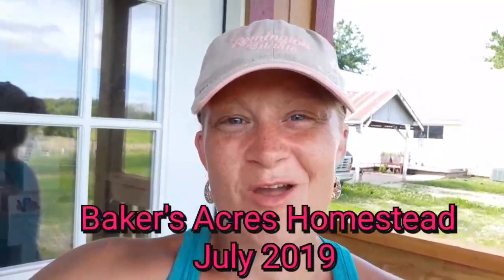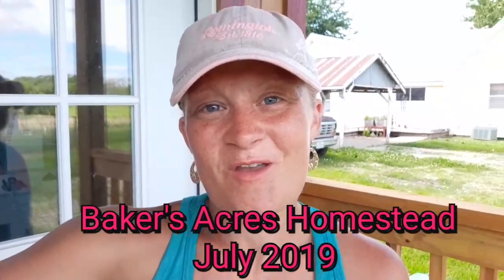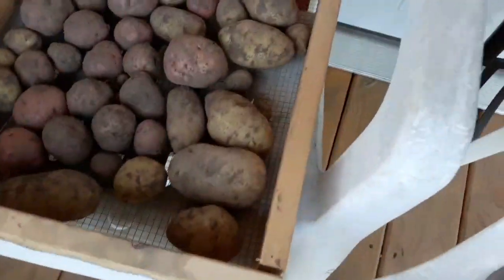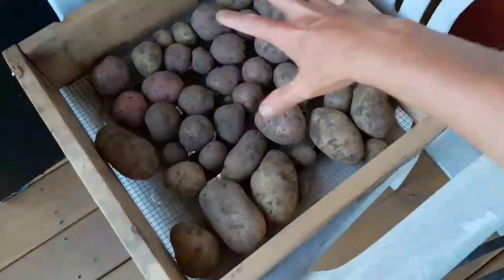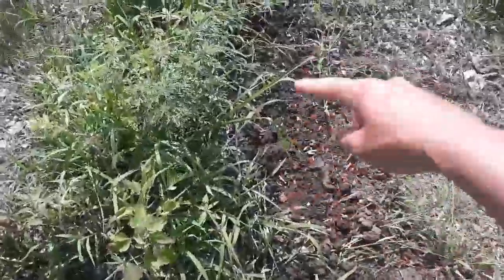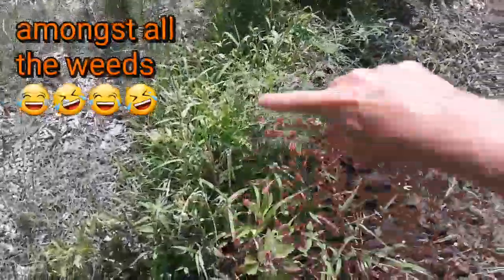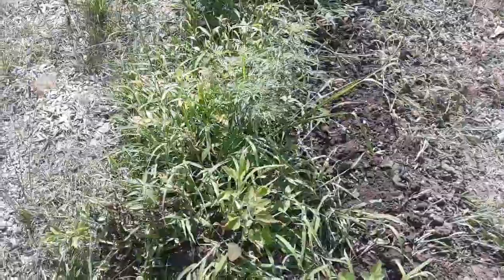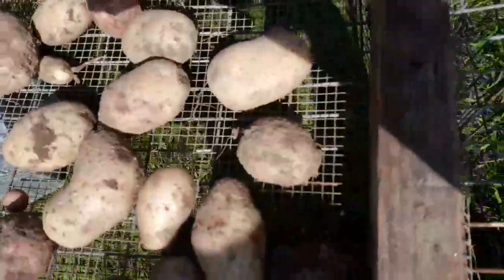MY Very First (in the ground) Potato Harvest!! Catch Up Video #2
Part 2 of 2 of my potato experiment. I did one with potatoes in barrels/tubs, and this is my potatoes in the ground. I dig up our potatoes to see what kind of harvest we yield.